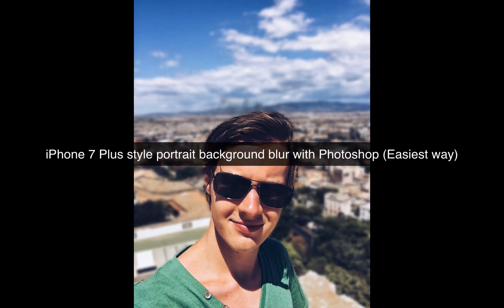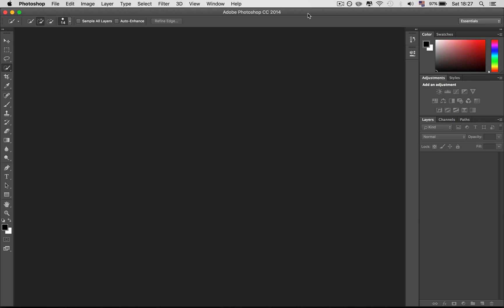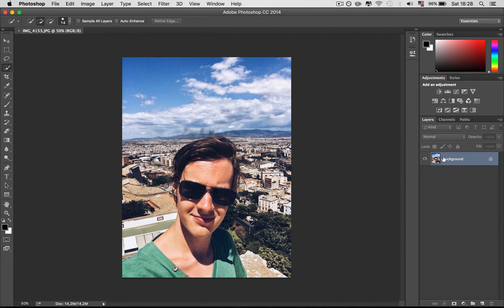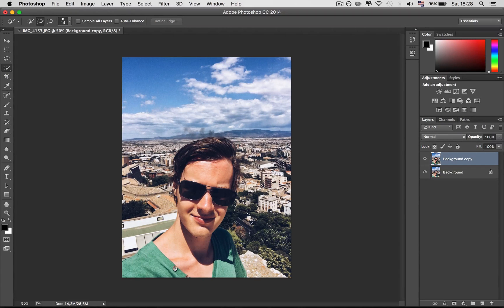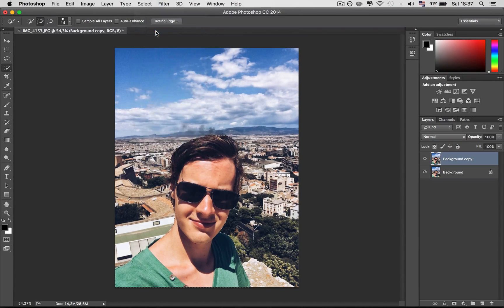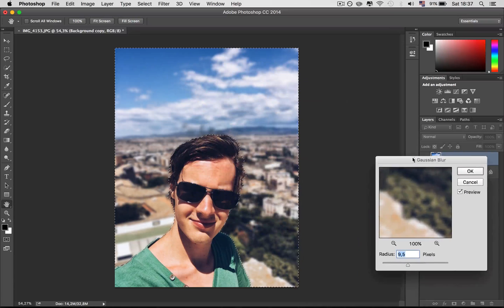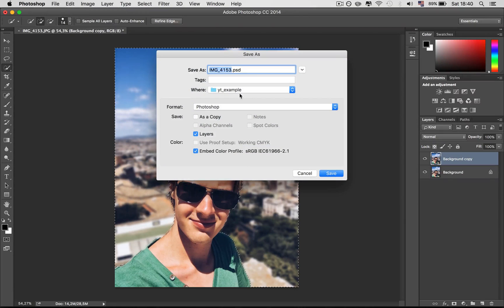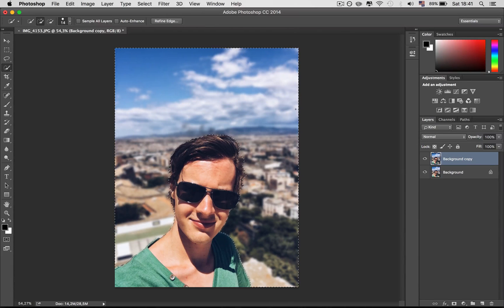iPhone 7 Plus style portrait background blur with Photoshop (Easy way)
Simple Photoshop tutorial on how to blur background for same effect as the new portrait mode on the iPhone 7 plus.
Cheers